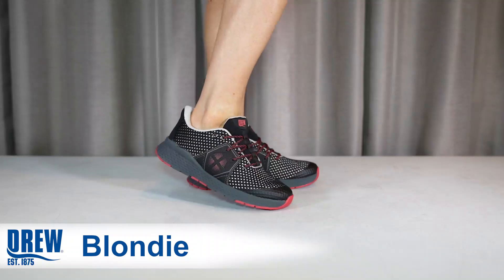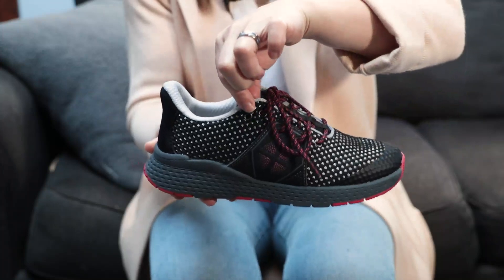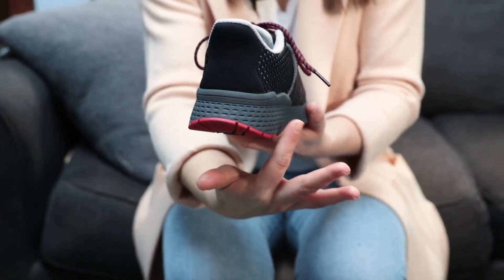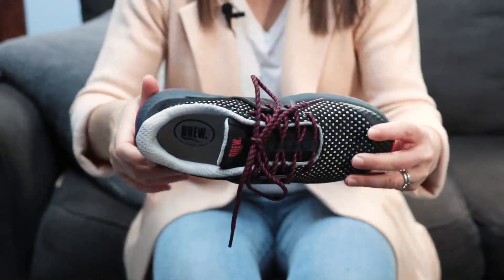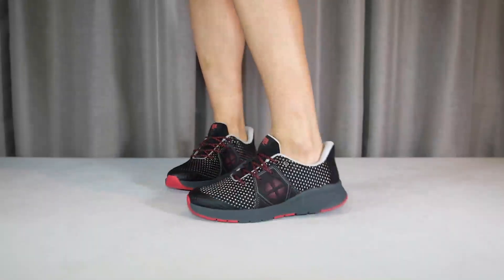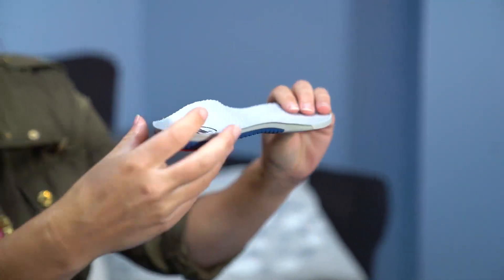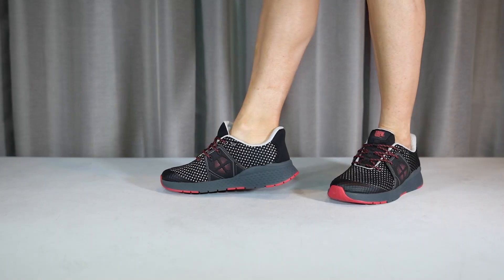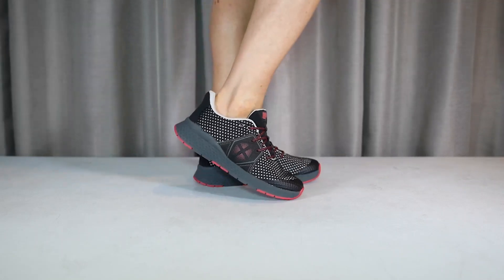DREW_FitVideos: Blondie Women's Athletic Sneaker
Learn the features and benefits of the Blondie Women's Athletic sneaker by Drew. This includes two removable insoles, a strong nylon shank, Drilex® linings, heel stabilizer and a slip-resistant rubber outsole.